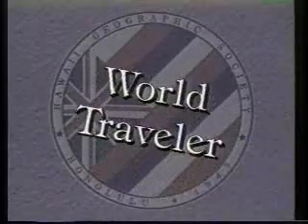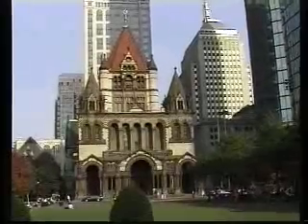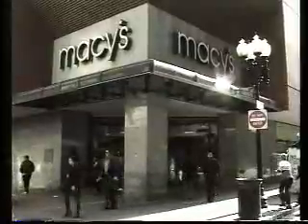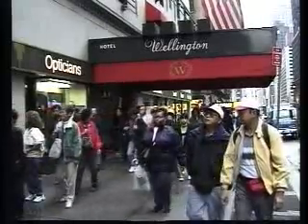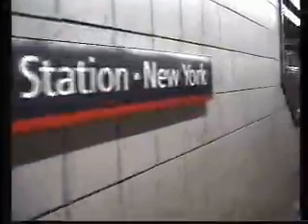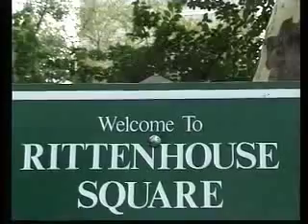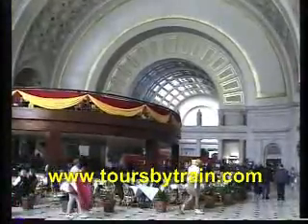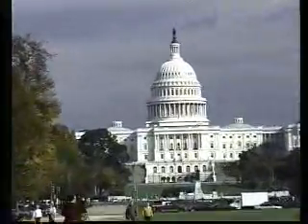East Coast by Train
Boston, New York, Philadelphia and Washington DC